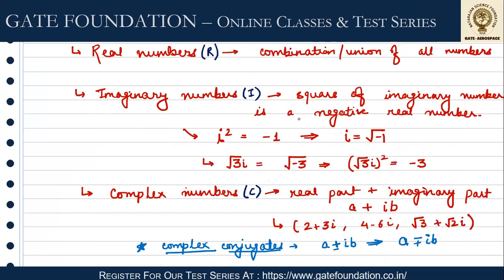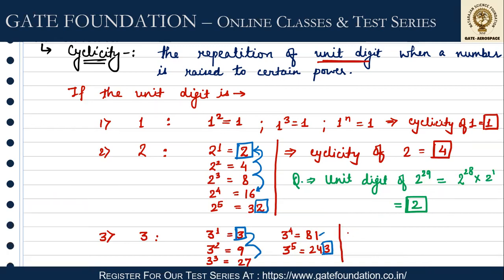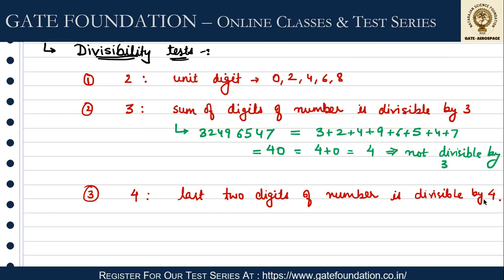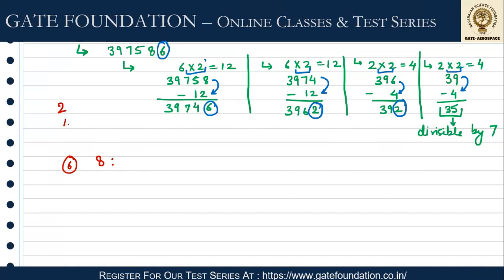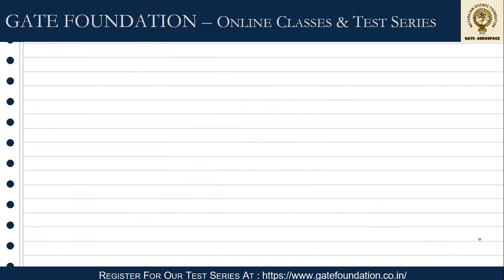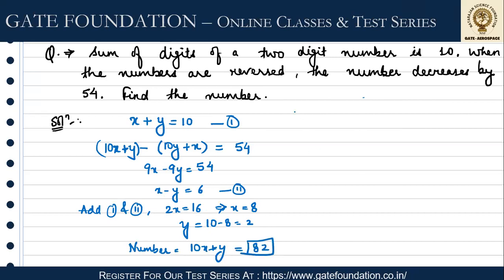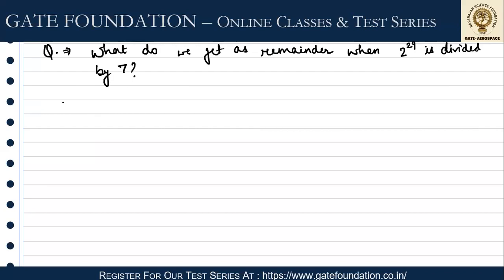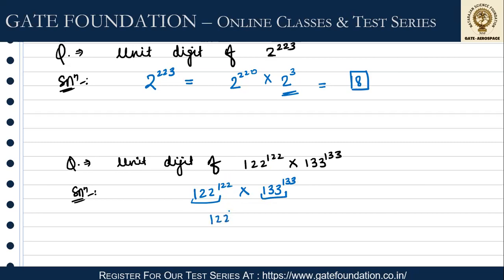General Aptitude | Lecture-2 | Number System (continued)